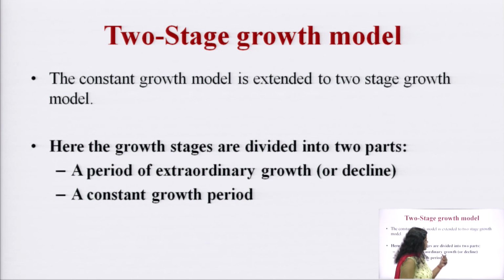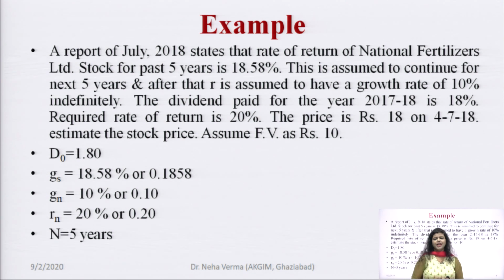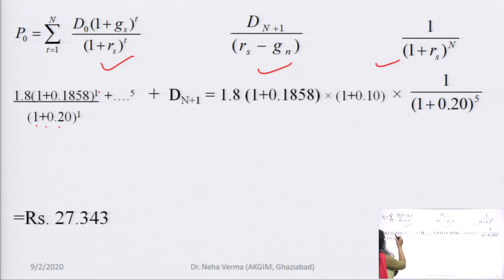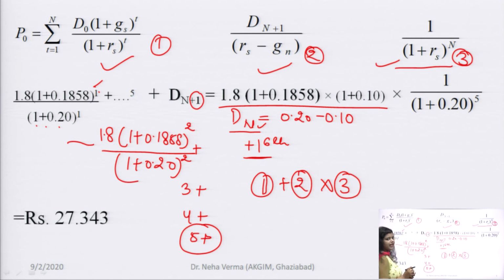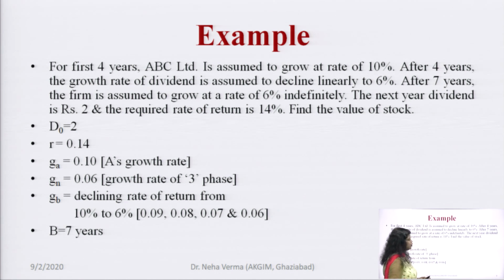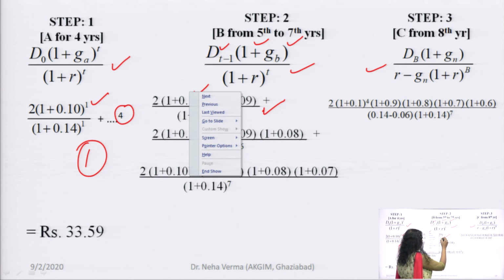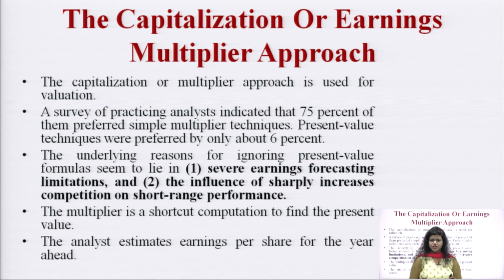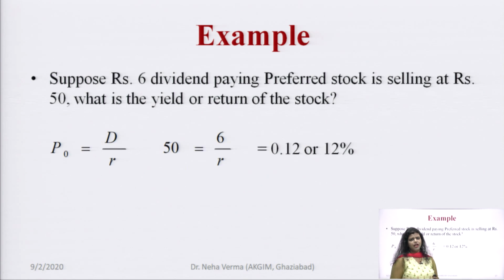Investment Analysis & Portfolio Management Equity Valuation | AKTU Digital Education